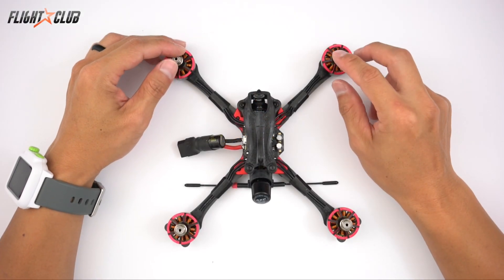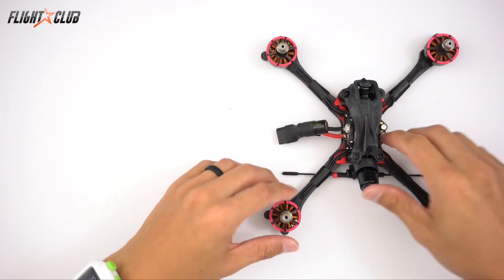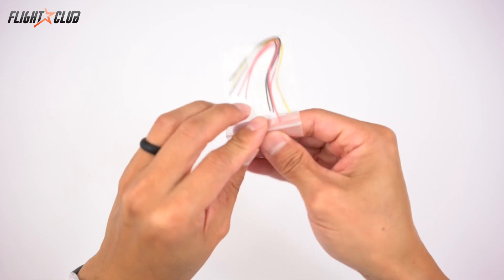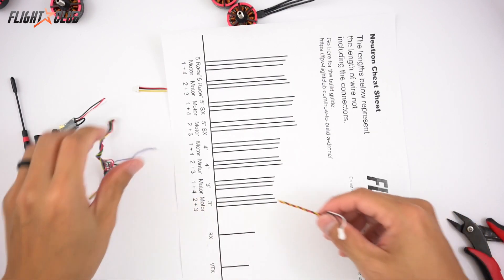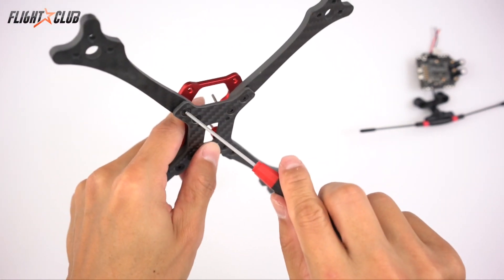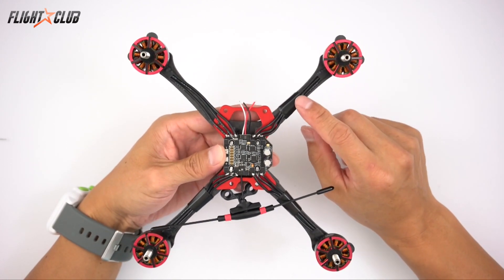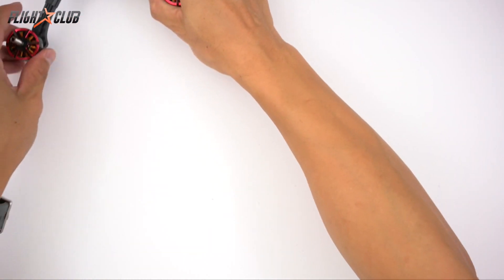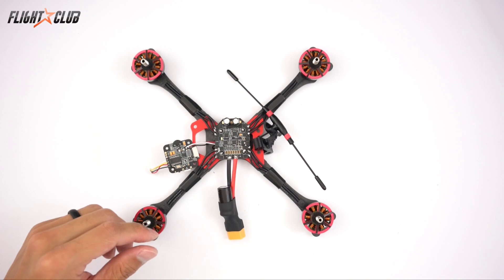How to Build a 100mph + Drone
Build a 6s FlightClub Neutron beast that will go over 100mph.  We did the speed test wrong and only got 100mph but I know it can do more.  We will redo the test for part 2.  This video is the build itself.

A build kit with the cheat sheet and all the extra hardware needed for this build is available:

Chapters:

Intro - 0:00
Talk about parts 1:25
Motors 4:40
Install Crossfire RX 9:00
Cut wires 11:18
Build the frame 14:35
Mount motors 18:50
Solder VTX and Crossfire 23:33
Battery cable 27:19
Camera wire 37:00

Tools used in the build:

M2 hardware kit
Wiha wire stripper
Gorilla Glue Double sided tape
Weller WES51 Soldering Iron
Heat gun